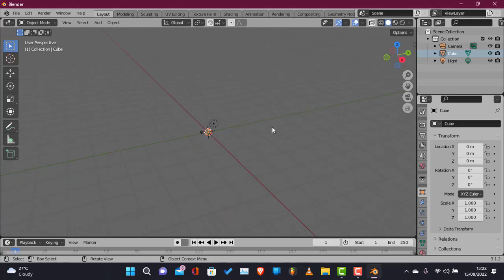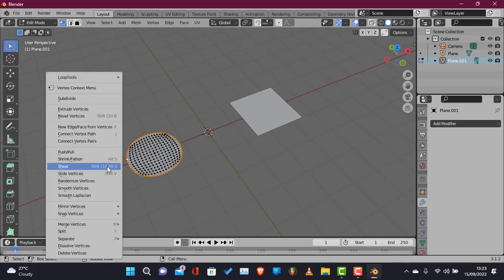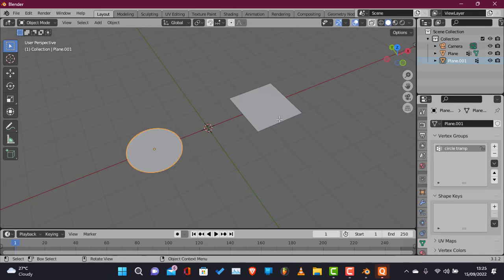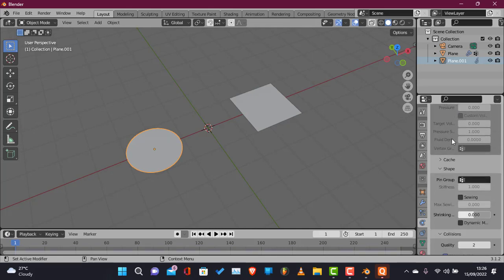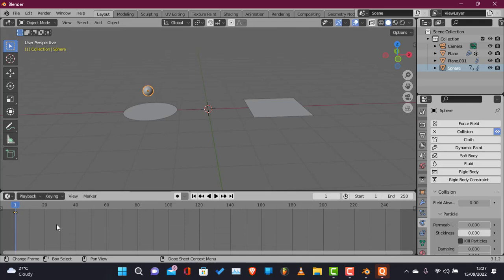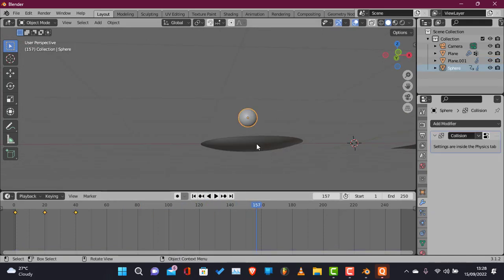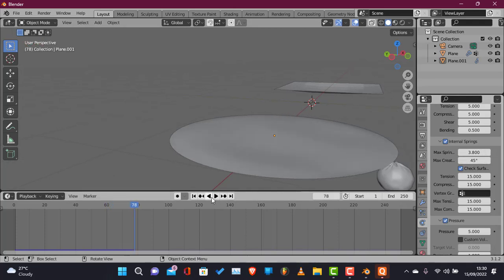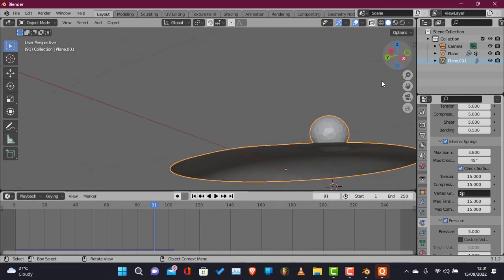How to make a Trampoline in blender (Blender Tutorial)